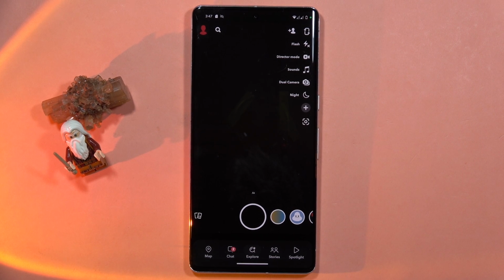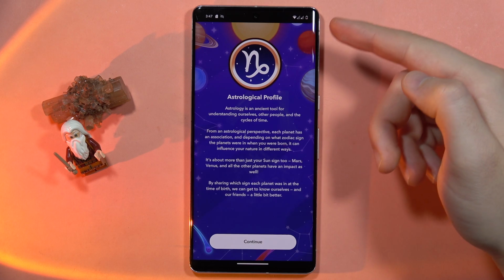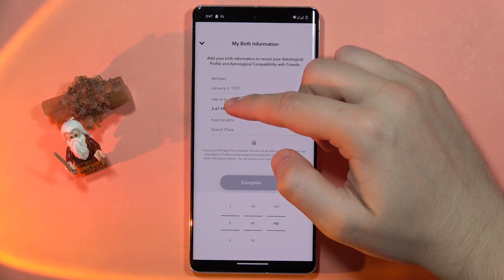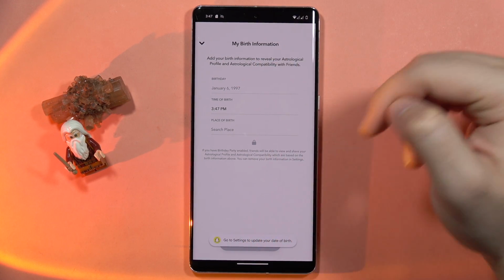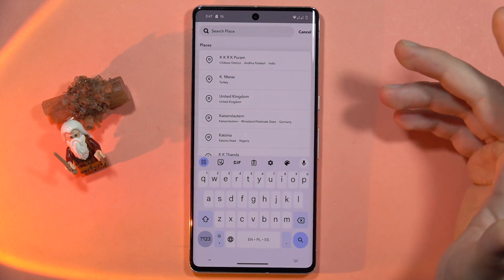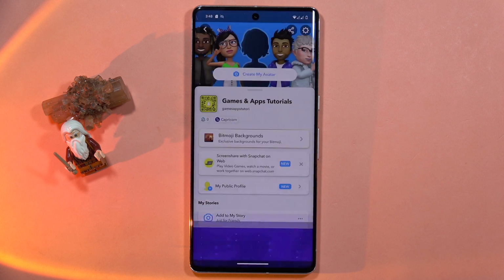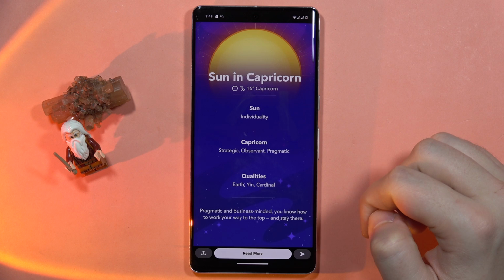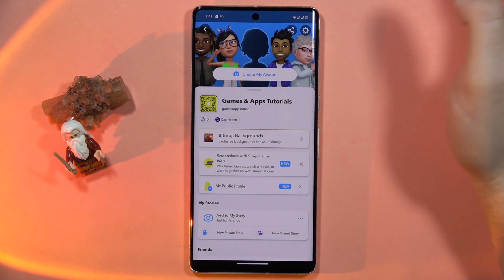How to Create Astrological Profile on Snapchat in 2024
In this guide, learn how to craft your astrological profile on Snapchat in 2024. Discover the steps to personalize your profile with astrological details, connecting with others based on zodiac signs and shared interests within the app.